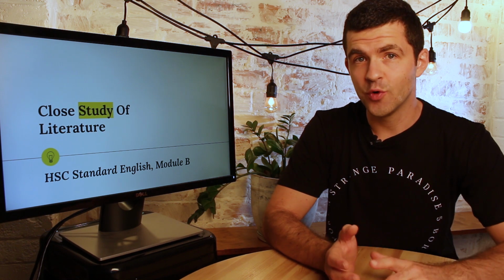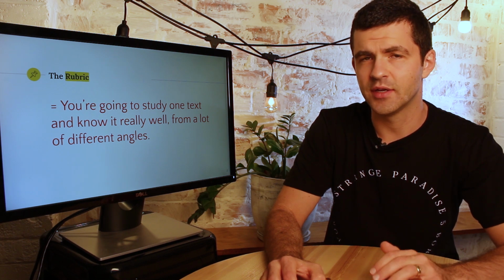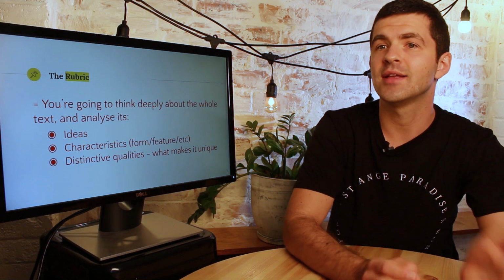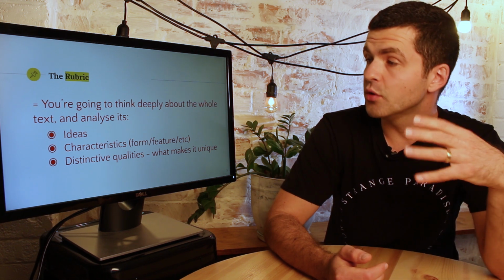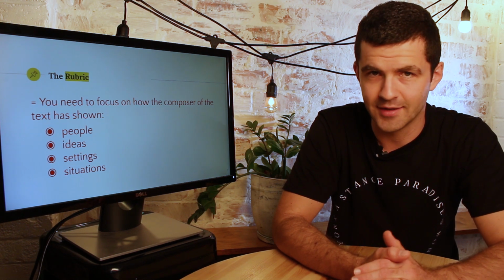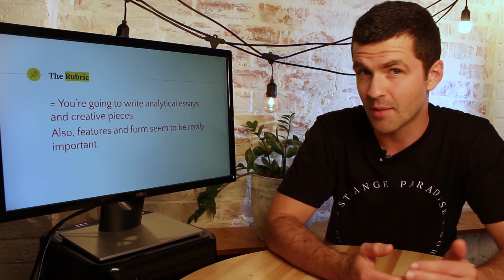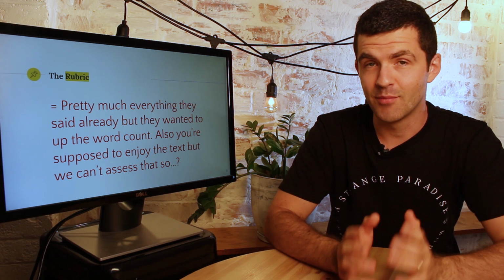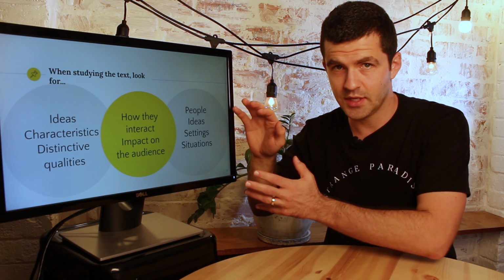HSC Standard English Module B Introduction - Close Study of Text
An overview of the rubric for Standard English, Module B: Close Study of Text